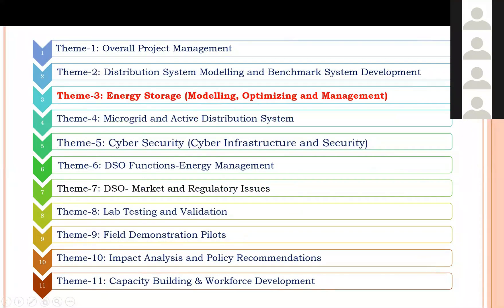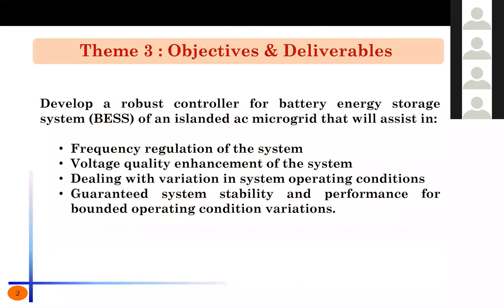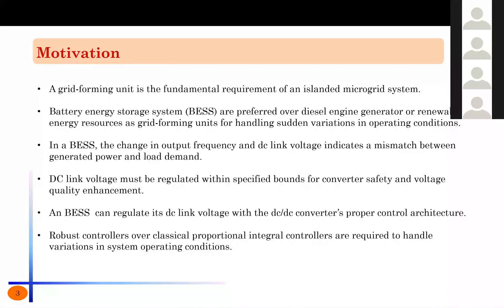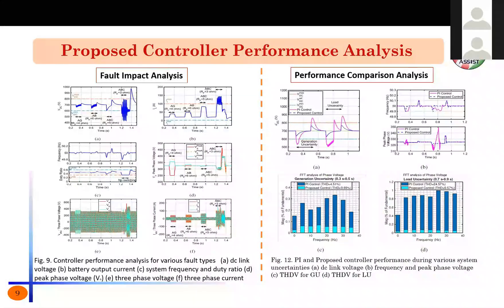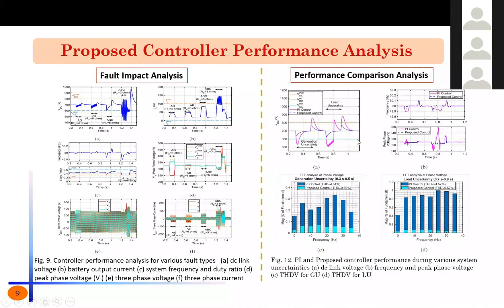Battery Energy storage system (BESS)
Battery energy storage systems (BESS) is preferred over diesel engine generator or renewable energy resources as grid-forming units for handling sudden variations in operating conditions.